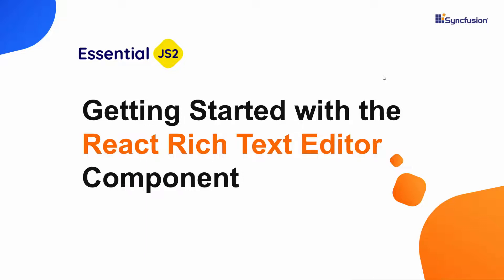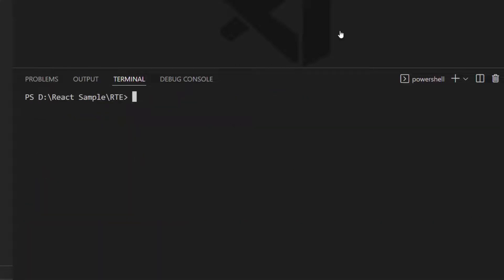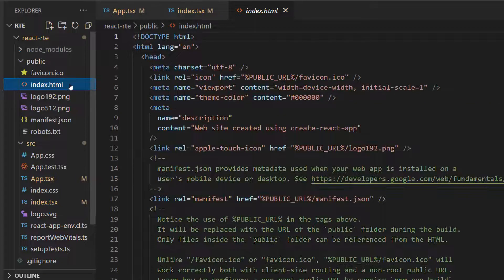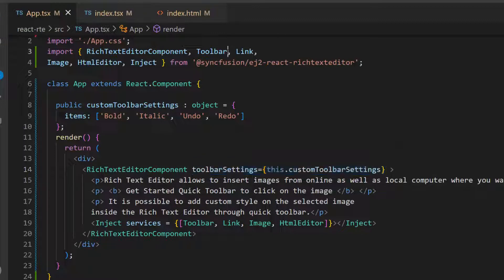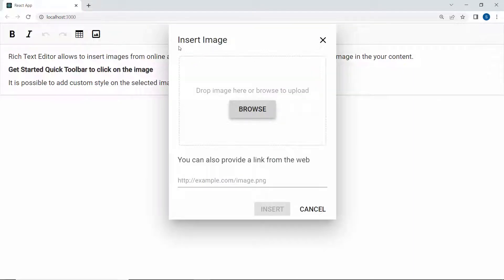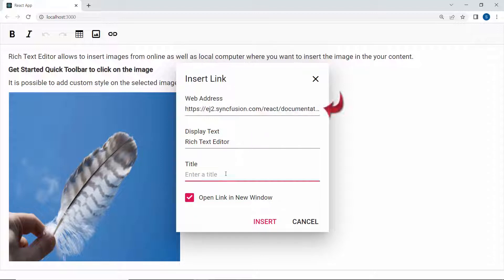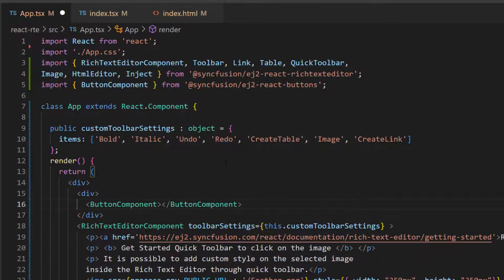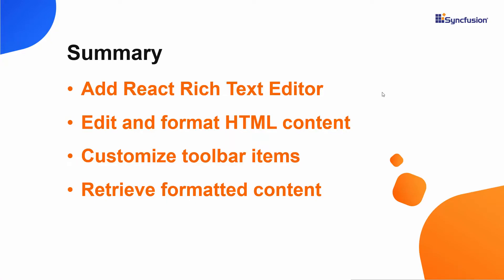Getting Started with the React Rich Text Editor Component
See how easily you can create and configure the Syncfusion React Rich Text Editor. This video explains how to edit and format HTML and Markdown content using the Syncfusion React Rich Text Editor component. It also explains a few of the component’s important features, like how to customize the toolbar, add HTML elements, and retrieve formatted HTML content.

BOOKMARK DETAILS
[00:00] Introduction
[01:11] Create a React project
[01:55] Add React Rich Text Editor with modules and services
[03:50] Customize the toolbar
[04:35] Add HTML elements to RTE
[08:00] Retrieve formatted content from RTE